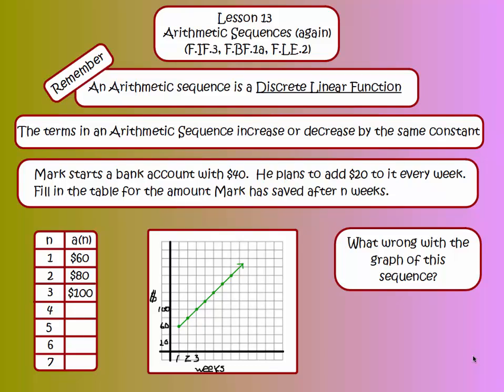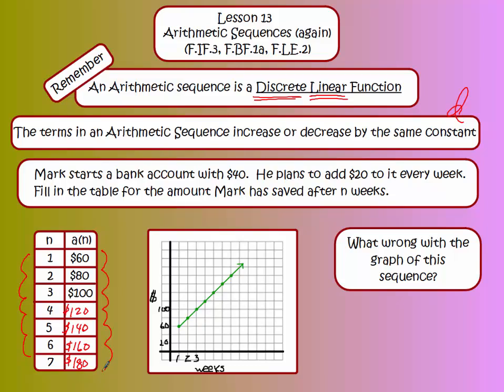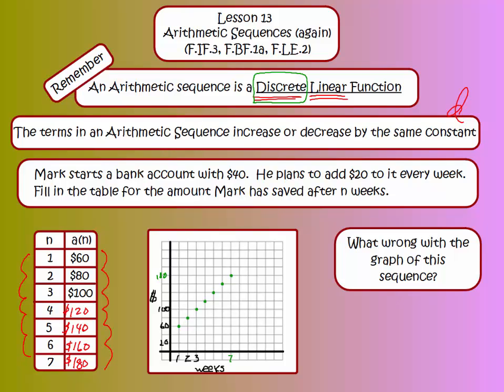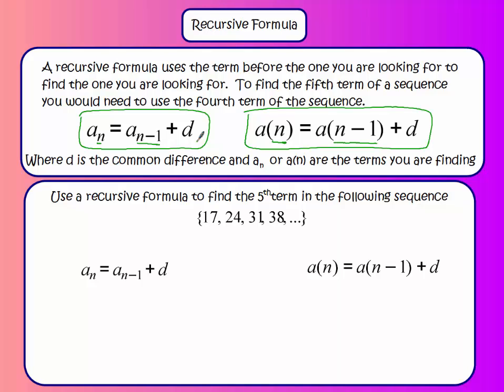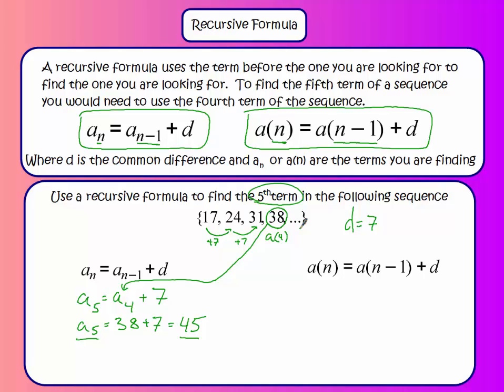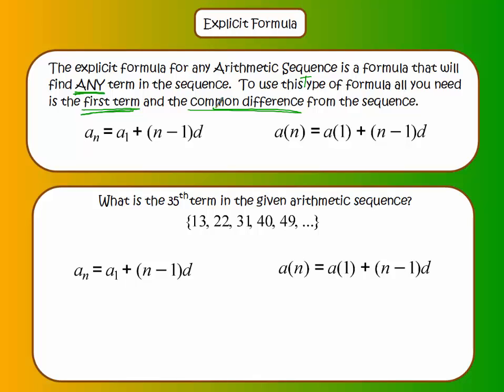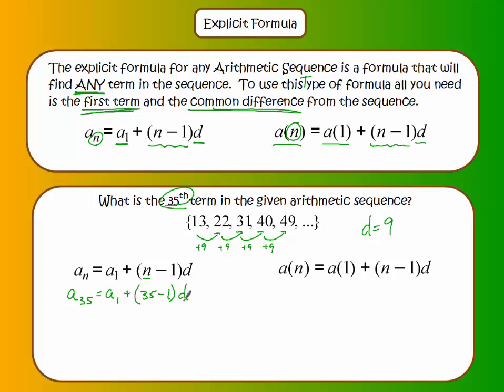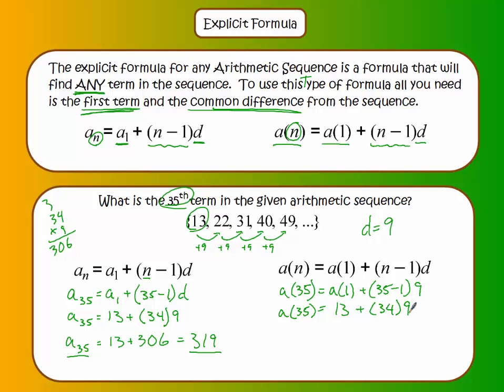Algebra 1 Unit 4 Lesson 13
Arithmetic Sequences (again)